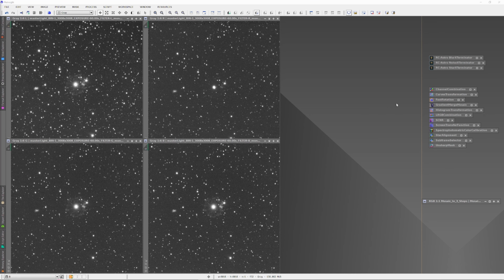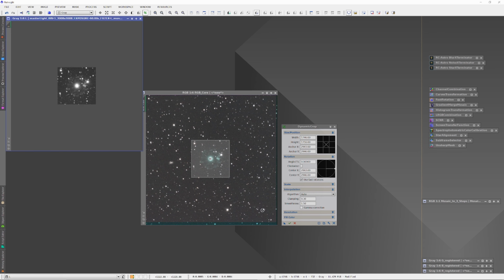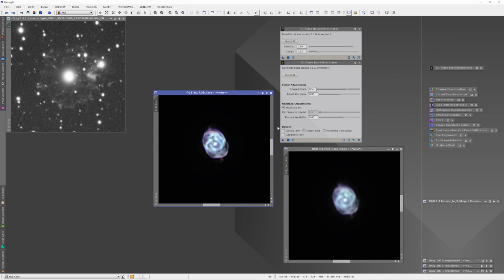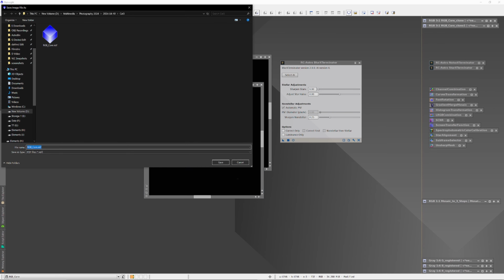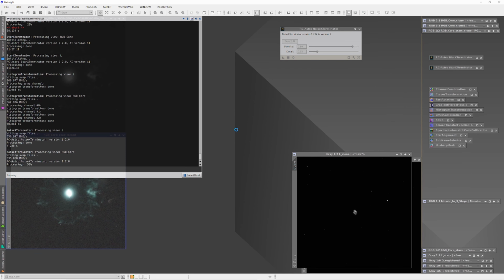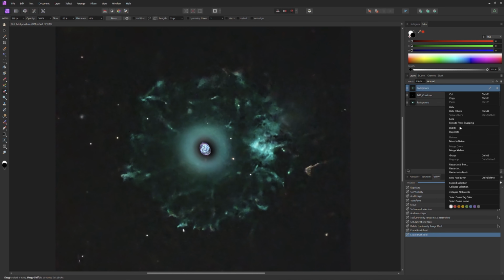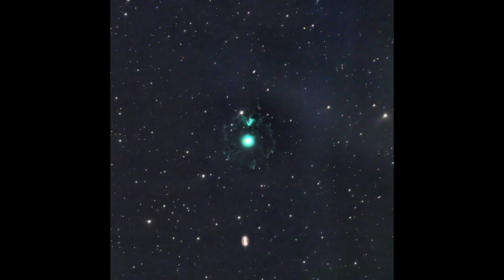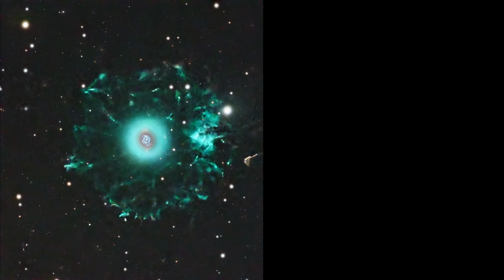Finding the Cat's Eye Core: The Toughest Image I've Ever Developed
Some DSOs can have such wildly varied brightness that detail is lost beneath.  The Cat's Eye Nebula is one such. Within the Cat's Eye is a planetary nebula that surrounds a dying Wolf-Rayet star.  The core nebula is so bright compared to the outer nebula that attempts to develop the Cat's Eye will end with the core totally blown out every time.  Addressing such a problem means processing your data more than once, each time developing for entirely different conditions.

You can see the full res version on the Sky Story Astrobin